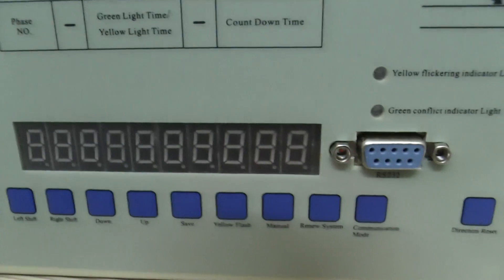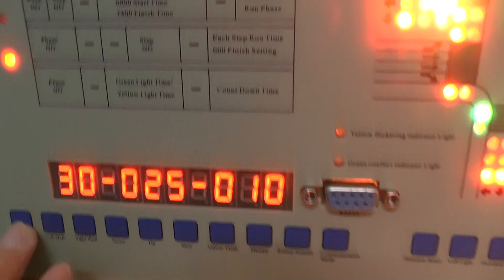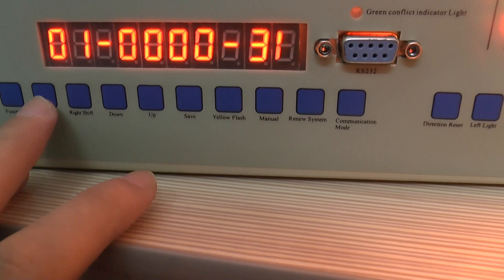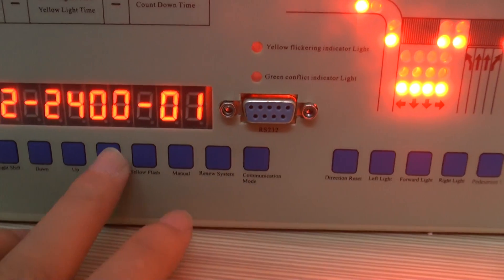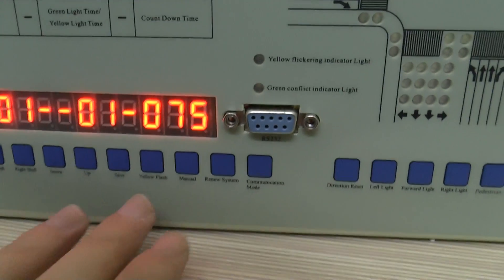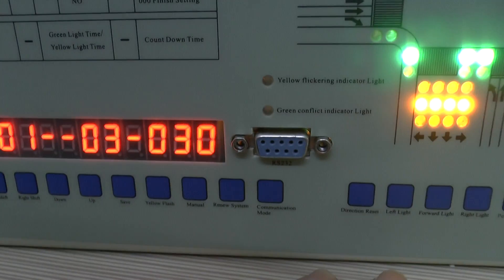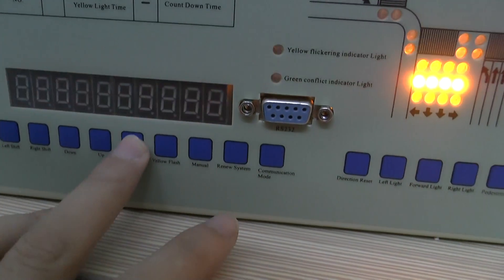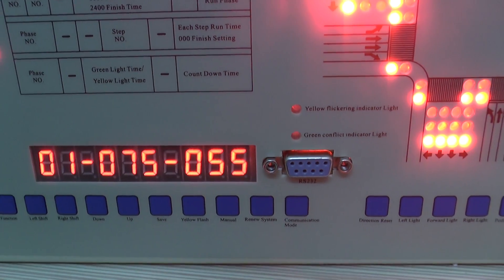Instruction of intelligent traffic controller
The instruction of Intelligent traffic controller from Shenzhen Noble Opto Co.,Ltd